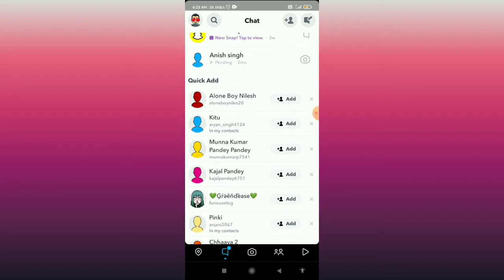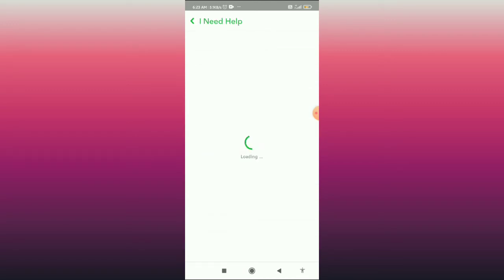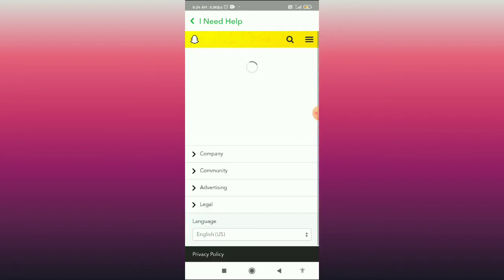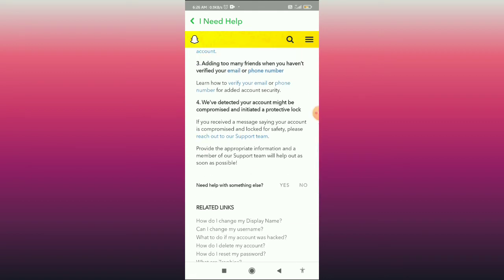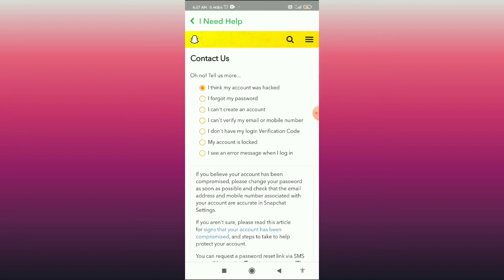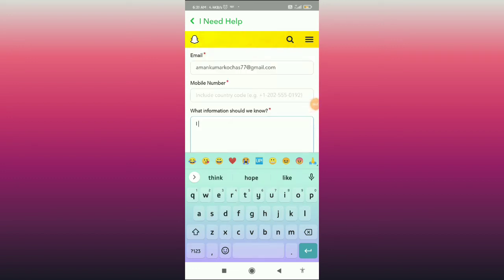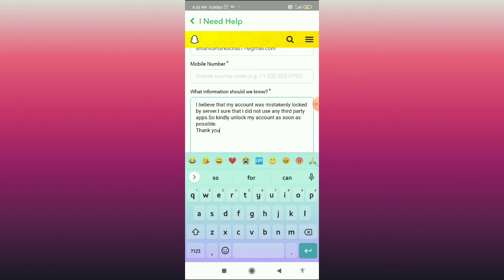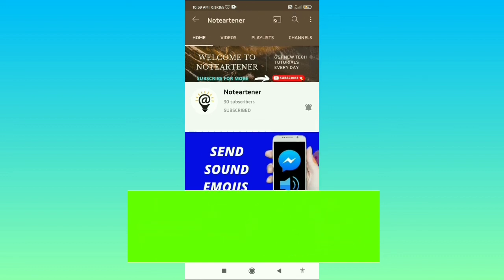How to UNLOCK a Permanently Locked Snapchat Account ! Simple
0:00 Intro
0:06 UNLOCK a Permanently Locked Snapchat Account

How to Fix Spotify Lyrics Not Working ! 💯% Working:-

,Noteartener,note artener,